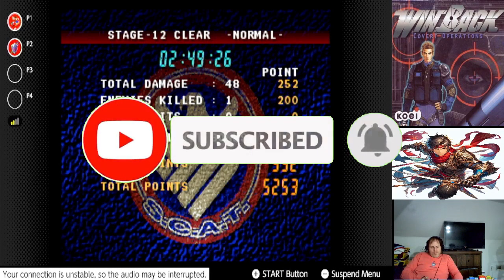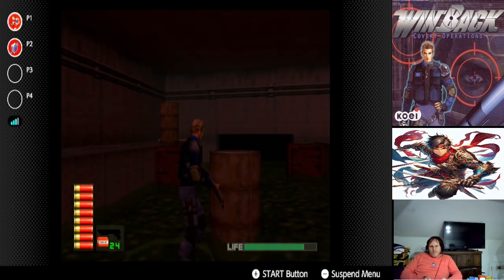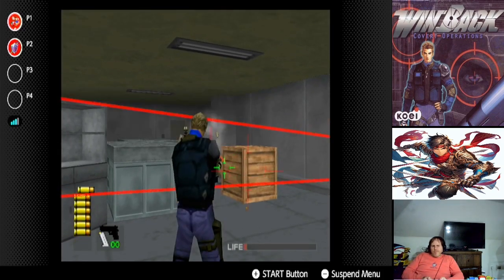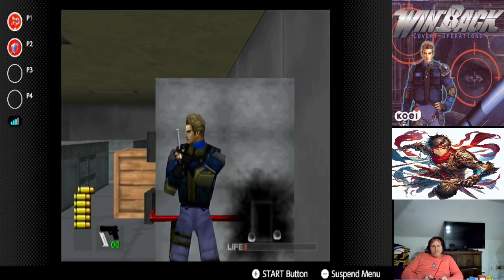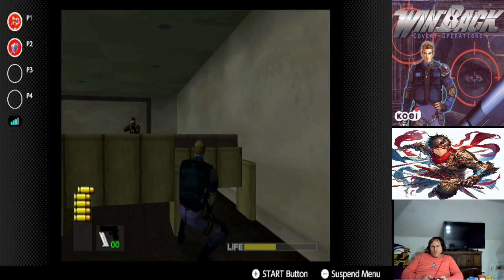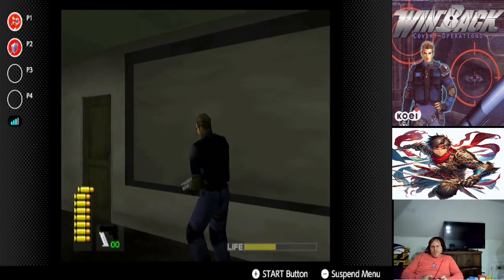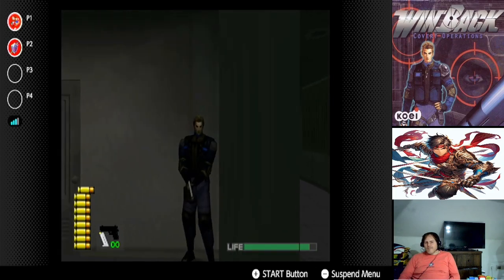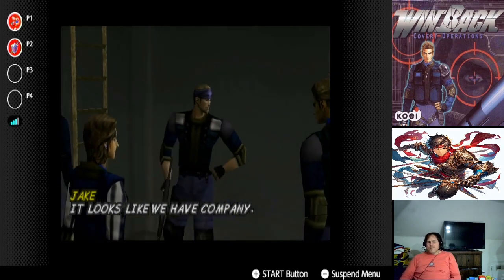Juke's Request-Winback: Covert Operations (P10)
Looks like we are taking another detour...

LINKS